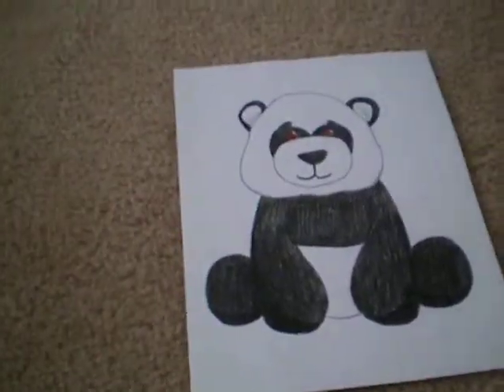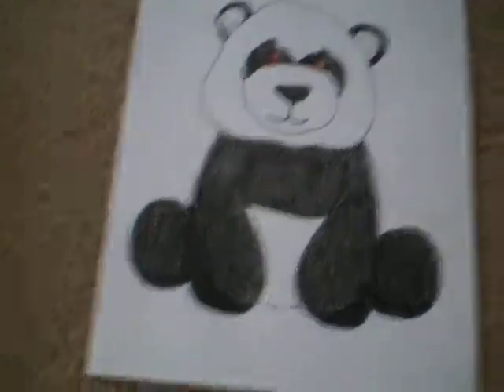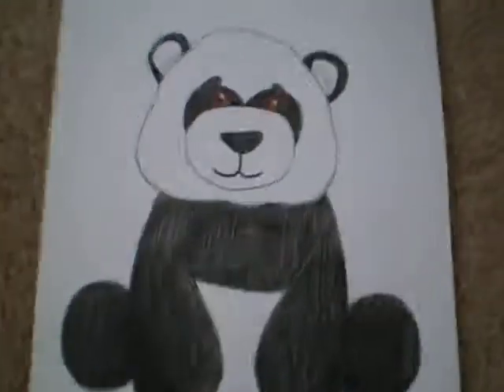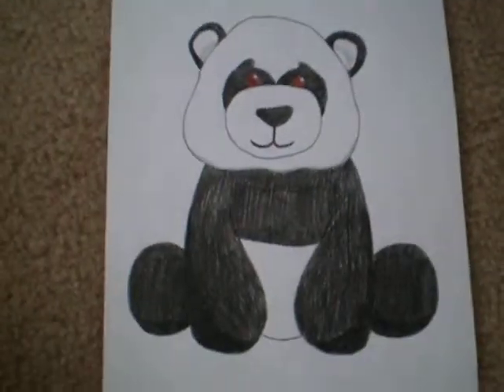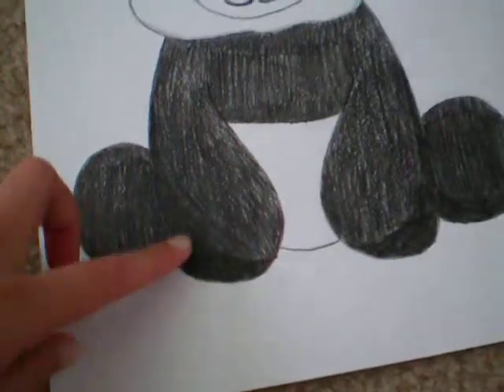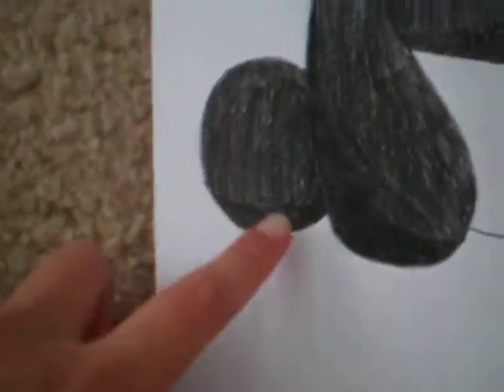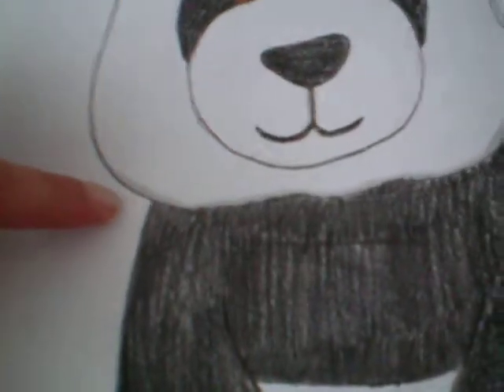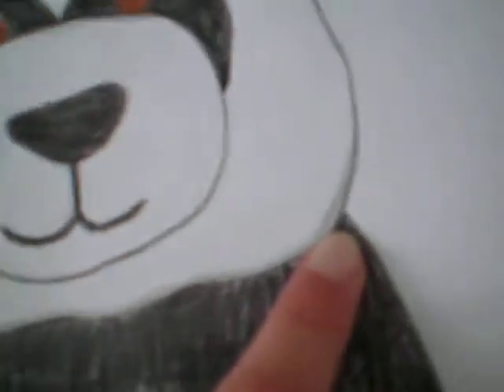Re: Huge Webkinz Contest------*You Must Draw Panda*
This is the first webkinz contest I ever entered. I spent a lot of time on this one. Thank goodness it's Saturday!